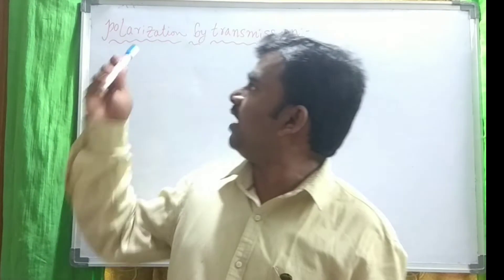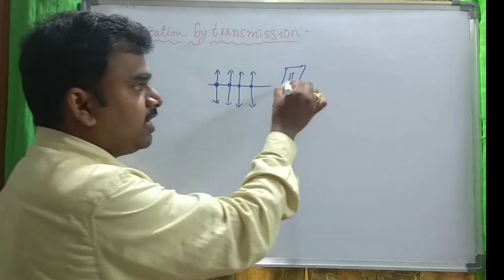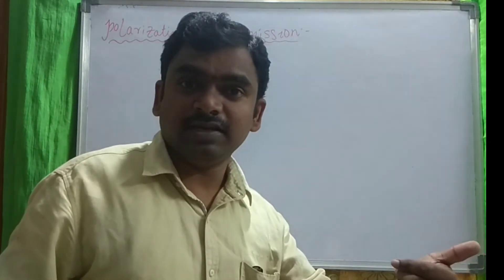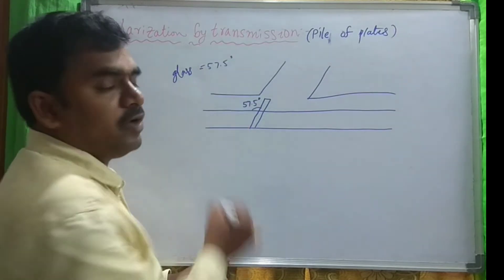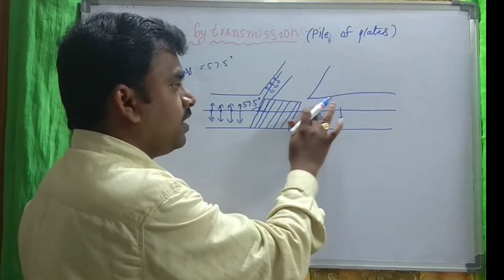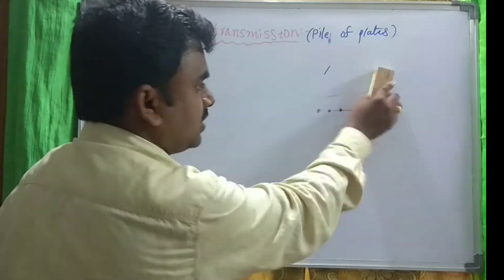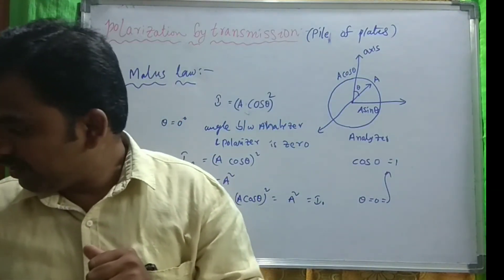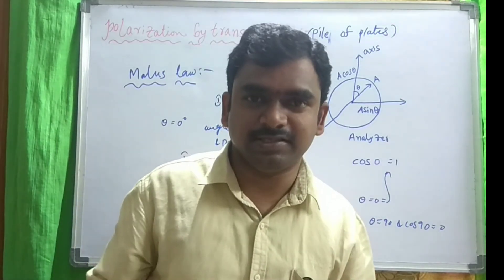Polarization by transmission||Malus law||types of production of polarization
Hi friends this is very easy to understand polarization by watching this video.

polarization by transmission
pile of plates
Malus law
cosine law for intensity of plane polarized light
plane polarized light